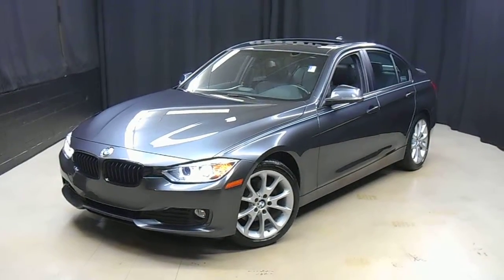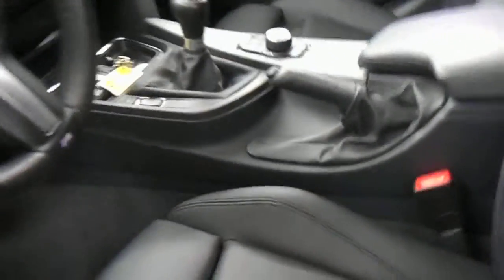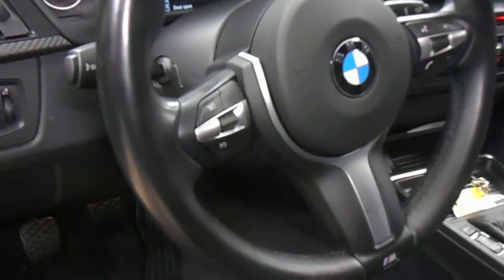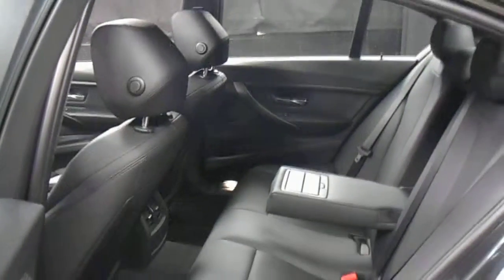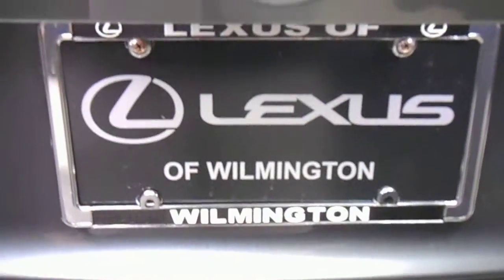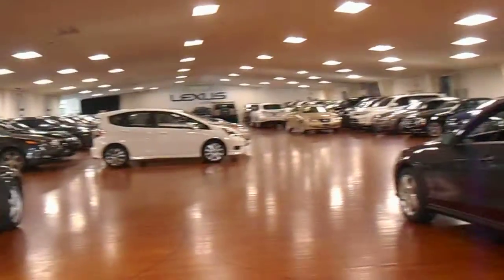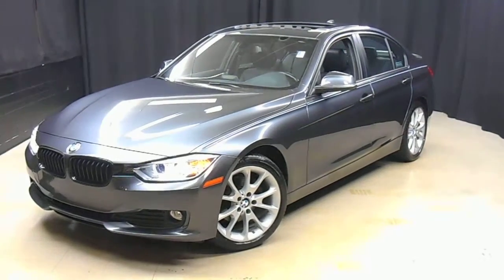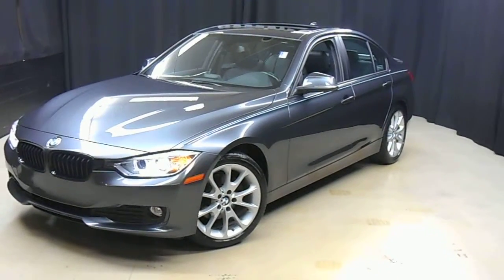2014 BMW 320i WalkAround Lexus of Wilmington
ONE OWNER AND VERY LOW MILE, CLEAN CARFAX, NO ODORS / NON SMOKER, 2 KEYS, TIRES AND BRAKES LIKE NEW, DEALER SERVICED, MANUAL TRANSMISSION, MOONROOF, and HEATED SEATS. Cold Weather Package, Lighting Package, and Sport Package (Anthracite Headliner, Increased Top Speed Limiter, M Sport Suspension, and M Steering Wheel). ***LOCAL TRADE***

Don't pay too much for the luxury car you want...Come on down and take a look at this outstanding 2014 BMW 3 Series. The true definition of high-end. to view a Free Price Check!